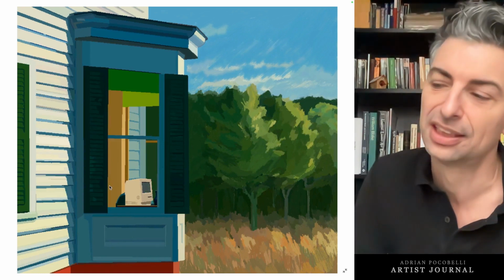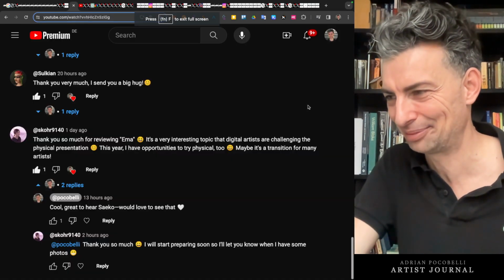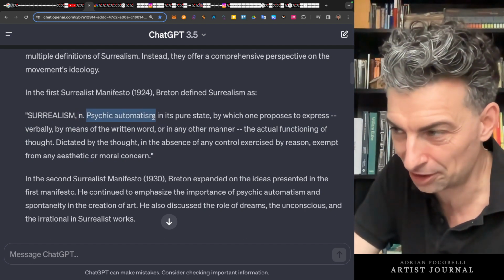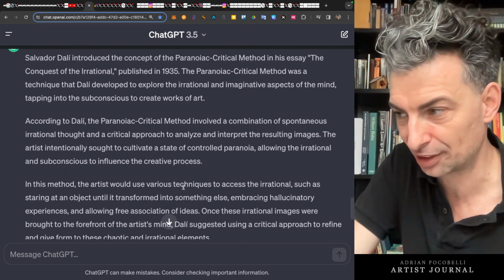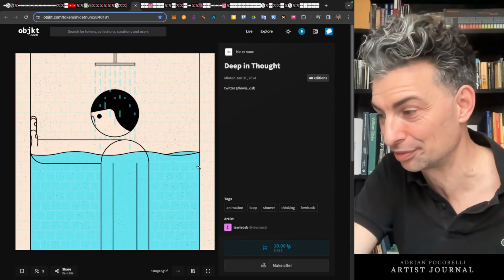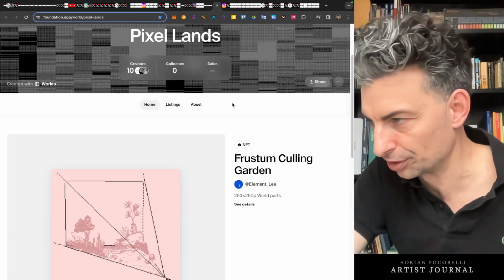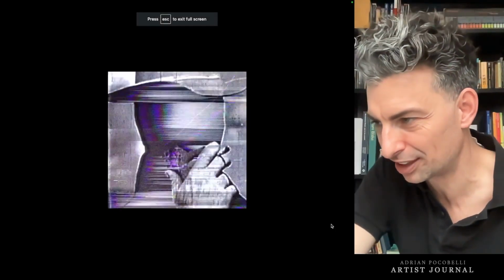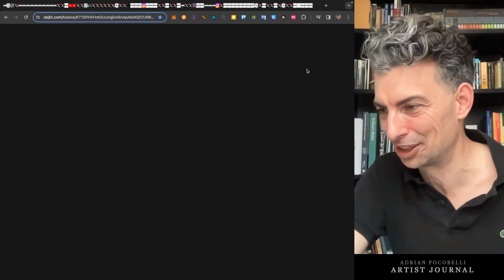Modeling inner space | Artist Journal 292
An update on the NFT art market, collecting on the Tezos blockchain and the artwork of Adrian Pocobelli.

Artist Journal on Rug Radio